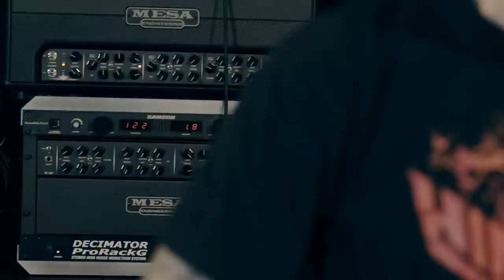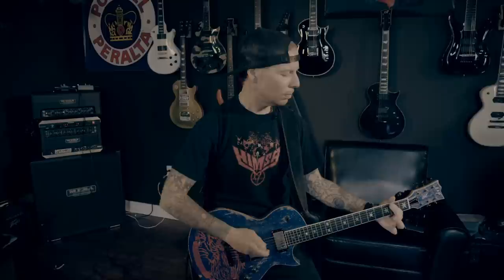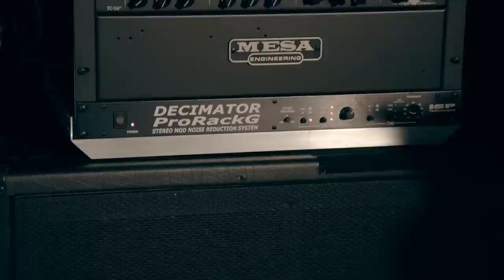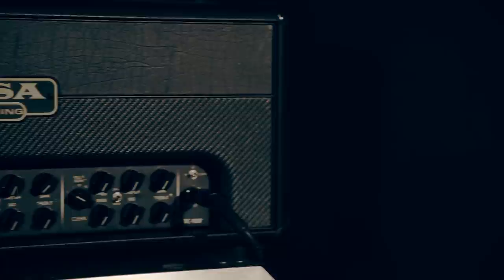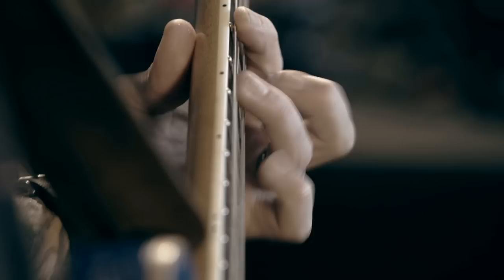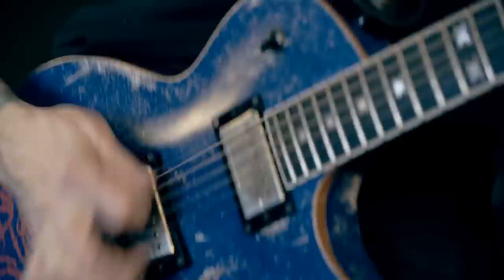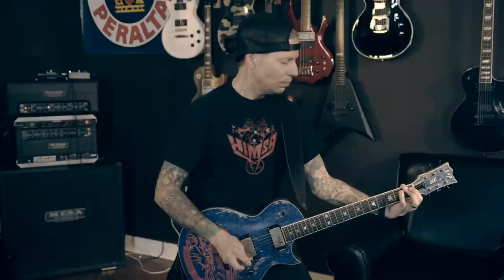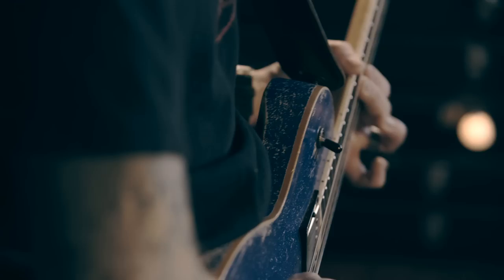Tone Sessions: Willie Adler & Triple Crown™ TC-100™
We recently sat down with Lamb of God guitarist Willie Adler to discuss his use of the Triple Crown™ TC-100™ and how he secretly toured and recorded with the Triple Crown during it’s R & D.

Willie discusses his approach to the Triple Crown’s features for the highly technical playing and tone blending of dual guitars with Mark Morton to create the Lamb of God sound. He also touches on specific features like the Tight/Normal switches in the Gain channels to tighten low frequencies while increasing clarity and detail in higher frequencies, especially for detuned and extended range music. Willie also covers adding the Mesa Grid Slammer Overdrive and Five-Band Graphic EQ pedals for added tone shaping and signature Tone.

“Set to Fail”
“Hourglass”
“Erase This”